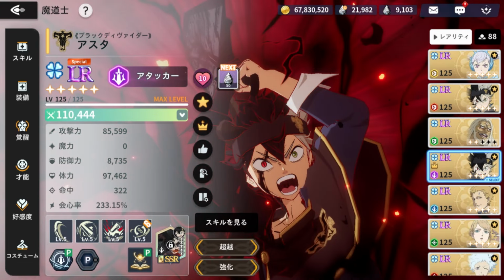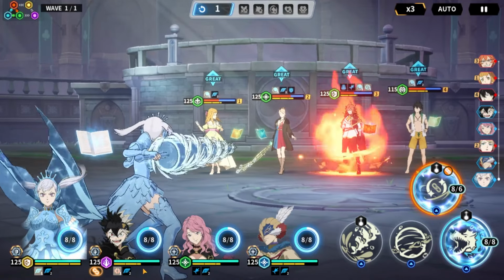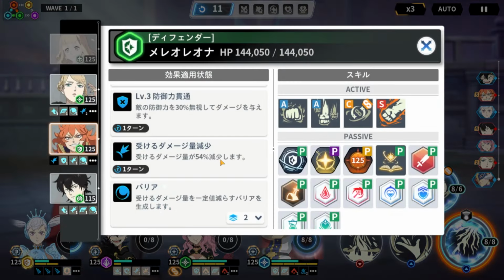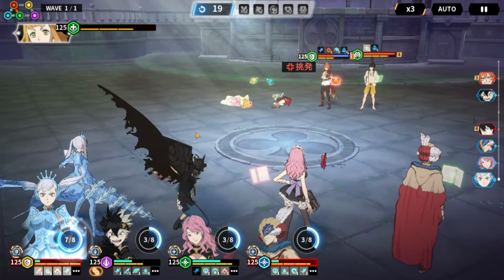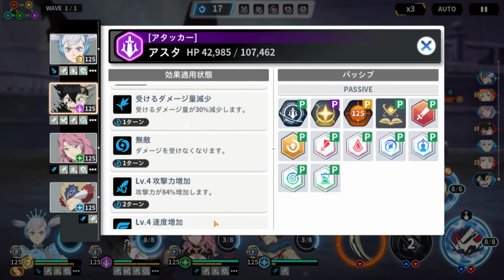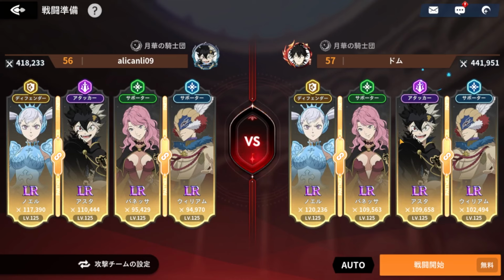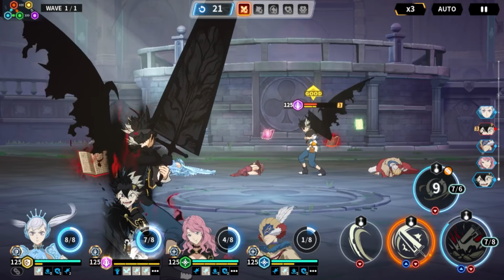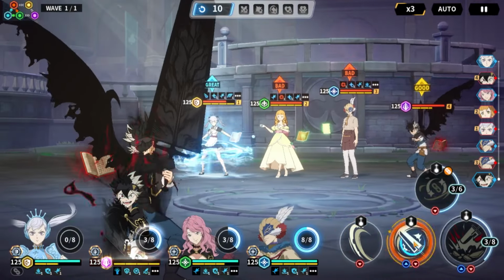NEW BEST TEAM? - USING THE *STRONGEST* 110K CC BLACK DIVIDER ASTA IN TOP 50 PVP!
Title: NEW BEST TEAM? -  USING THE *STRONGEST* 110K CC BLACK DIVIDER ASTA IN TOP 50 PVP!

0:00 Intro
2:14 BDA Team 1
6:05 Mono Green LOGGED OUT OF MATCH
10:06 Mono Green w/ Summer Yuno
16:00 Spirit Dive Mono Green
19:15 Cleave Lotus Team *Misplayed
23:30 BDA Team 2
26:55 Julius Team
29:00 BDA Team 3